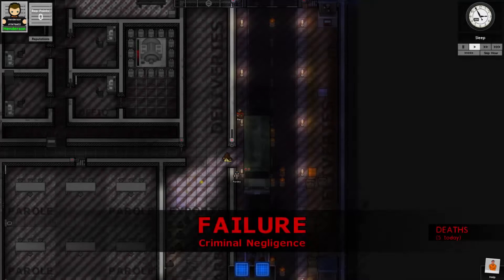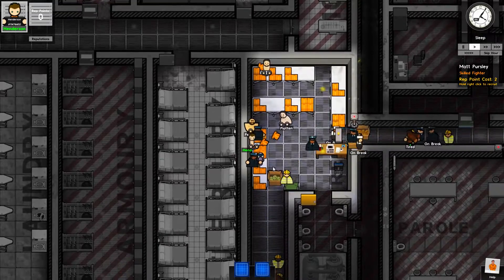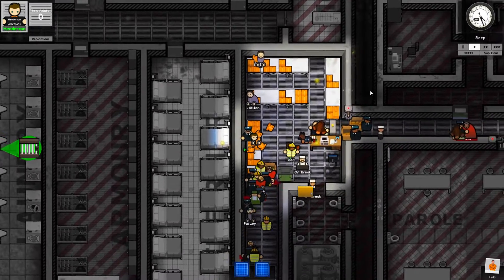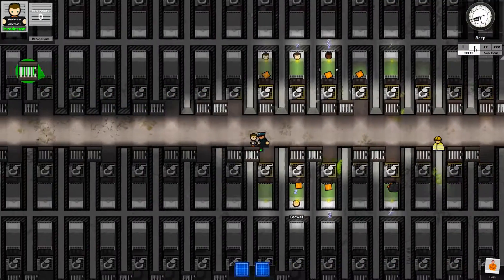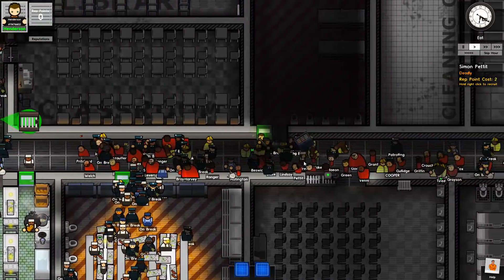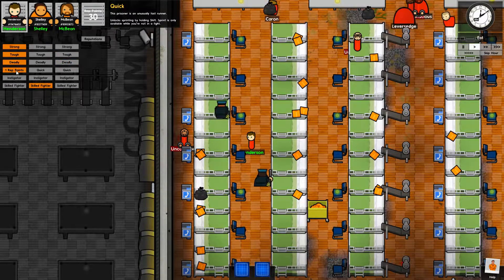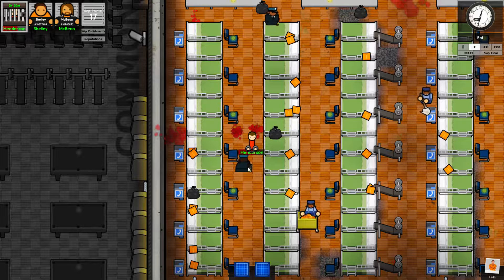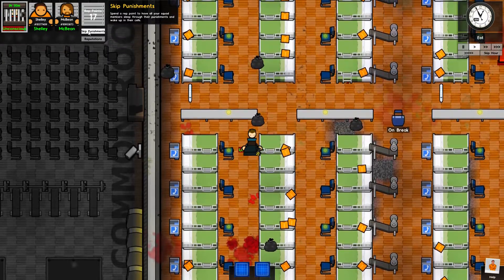The Chair Killer - Prison Architect Escape Mode (Needy Nerds) EP 1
Hello Friends!

Today we've failed, so it's time to escape from the Needy Nerds Prison.

In this prison, I've set myself some rules:
 - Only Min-Sec prisoners can be brought in
 - Only Min-Sec prisoners can be paroled
 - Not allowed to modify the policy which pushes prisoners up
 - Start at 1 prisoner per day fixed intake, and increase by 1 prisoner per day each episode
With the following Mutators enabled:
 - Fast Walking
 - Fast Deliveries
 - Volatile Prisoners
 - Needy Prisoners
 - Get Me Outta Here!
 - All Reputations Revealed
 - Short Sentences
 - Contraband Scanners
 - No Contraband Limits
I don't use many mods, but the ones I do are:
 - Better Clock Mod + Skip Hour
 - Clearer Needs Icons

Build and manage a Maximum Security Prison. As the sun casts it’s early morning rays on a beautiful patch of countryside the clock starts ticking. You’ve got to crack on and build a holding cell to detain the job­ lot of maximum security prisoners that are trundling to your future prison on their yellow bus.

As your workmen lay the last brick you don’t have a moment to let them rest as they need to get started on the first proper cell block so you can make room for the next prisoner intake. Once they’ve all got a place to lay their weary heads the fun can really start. You’ll need a canteen, infirmary and a guard room, oh, and don’t forget to plumb in a toilet, or things will get messy, but what about a workout area? Or solitary confinement cells? Or an execution chamber?

Intro/Outro Music: Blusey Vibes, by Doug Maxwell/Media Right Productions